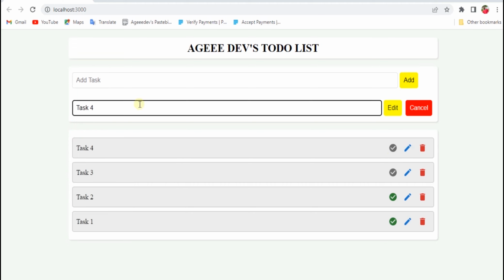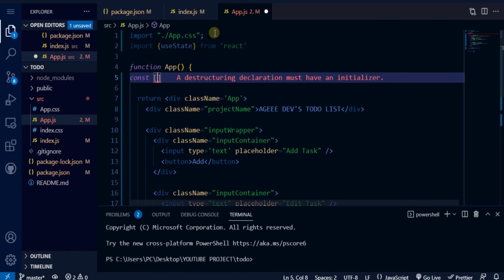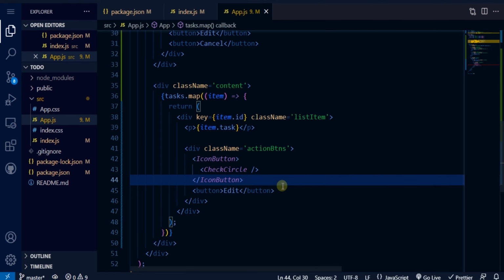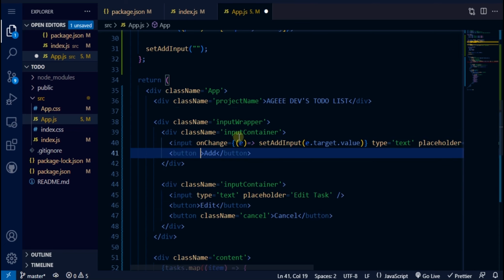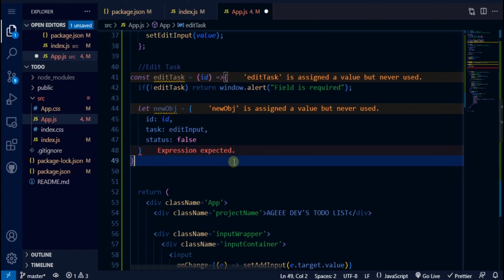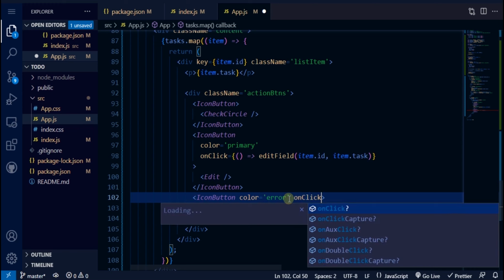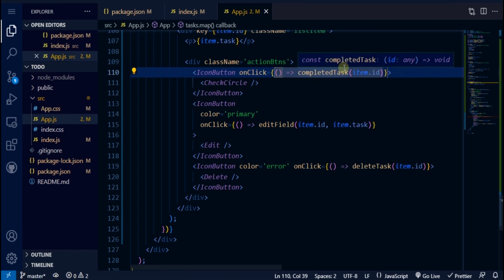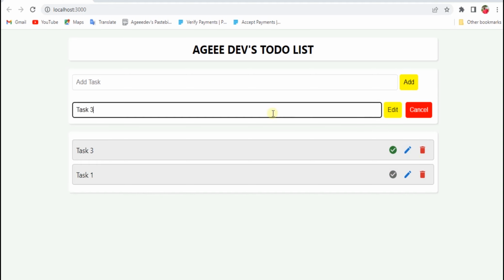React Todo List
Todo List is a simple and fun web application you can build. In this video, I created a Todo list with React JS from scratch, A beginner or anybody with zero knowledge of React JS can follow through and build the application.